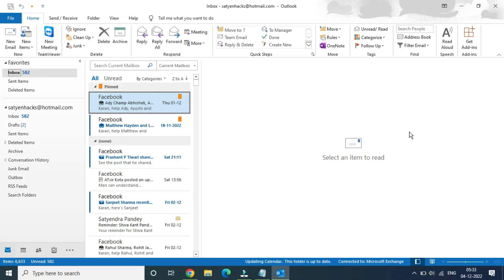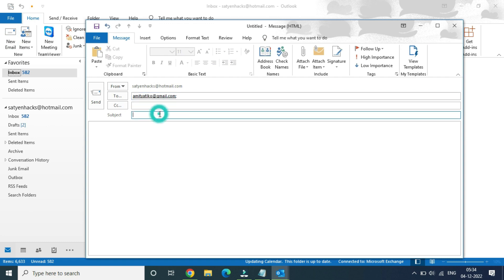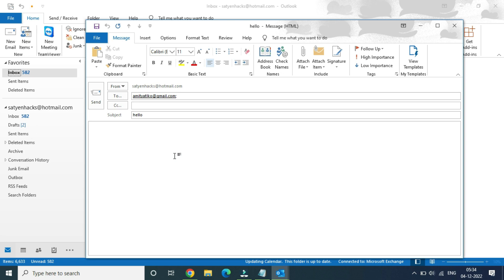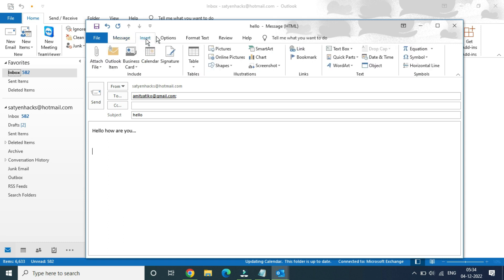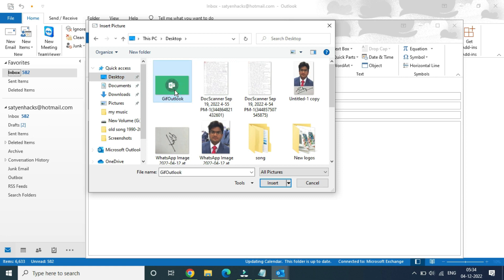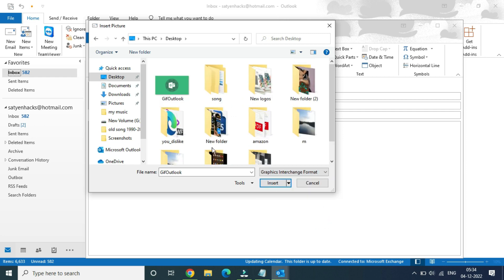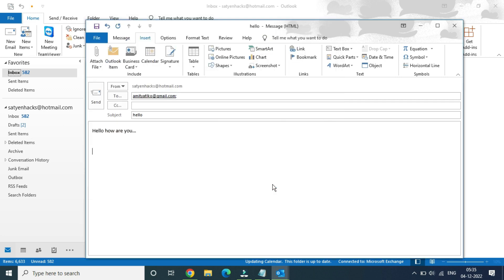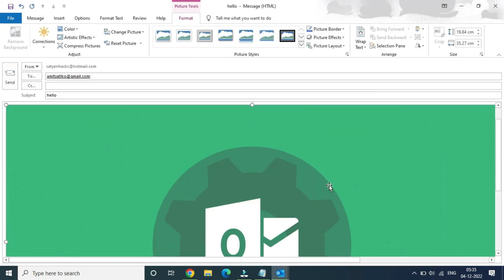How To Insert GIF in Outlook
outlook Learn how to insert a GIF in Outlook Email Body easily.